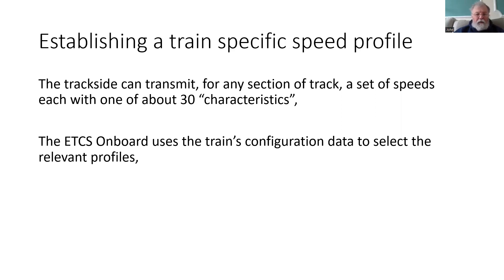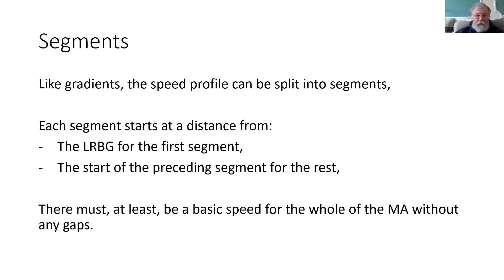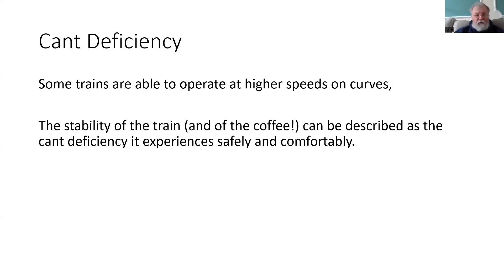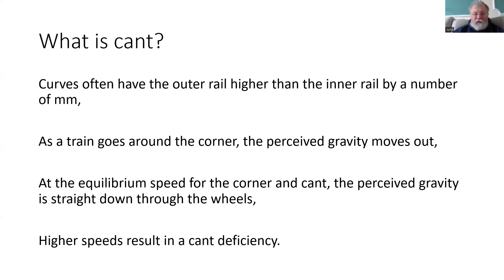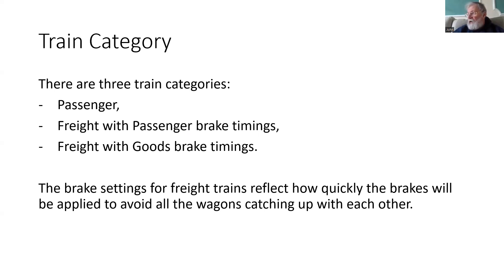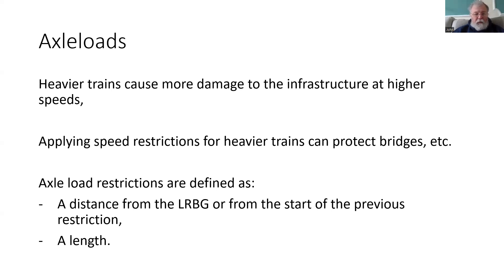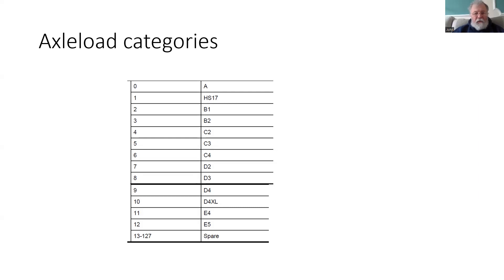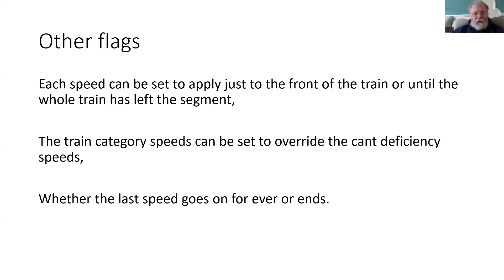ETCS Bites Back - 19 (Speed profiles)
Different trains can often travel at different speeds along a route, how does the ETCS Trackside send the relevant speeds?